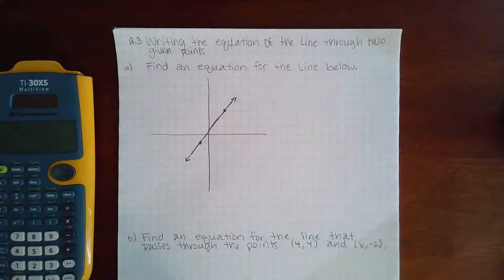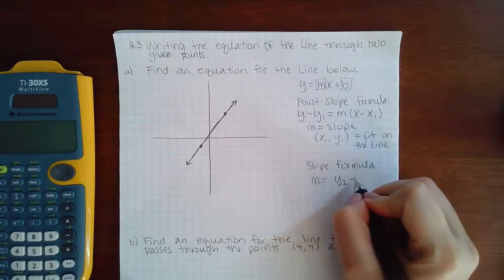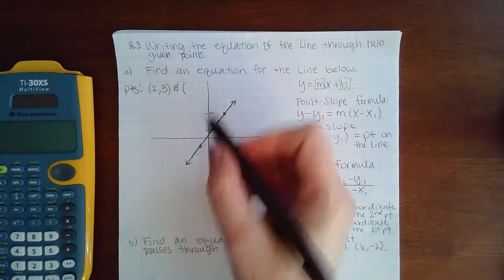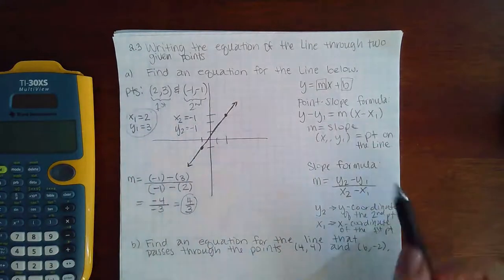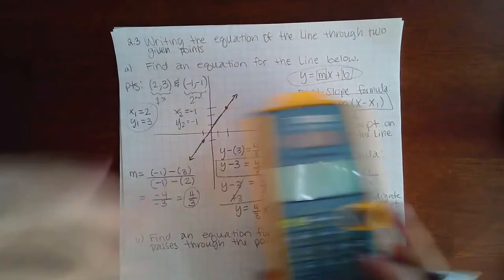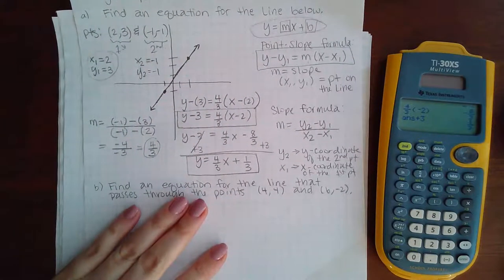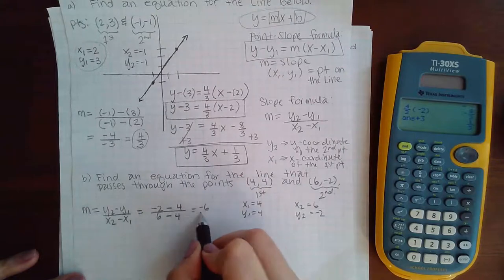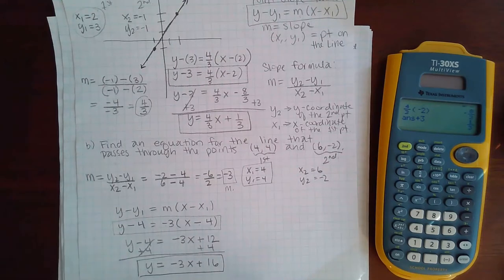2.3 Writing the E of the L through two given points